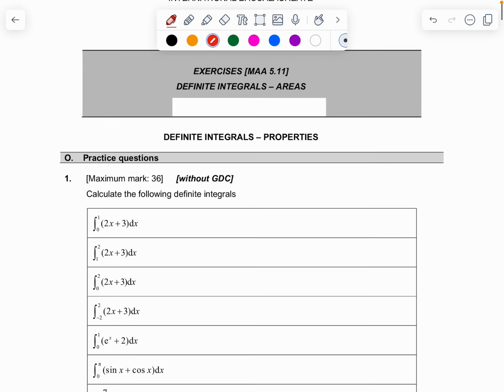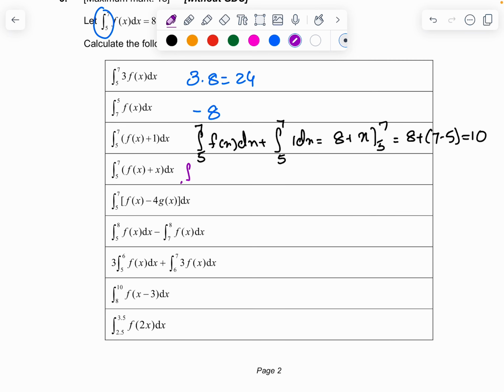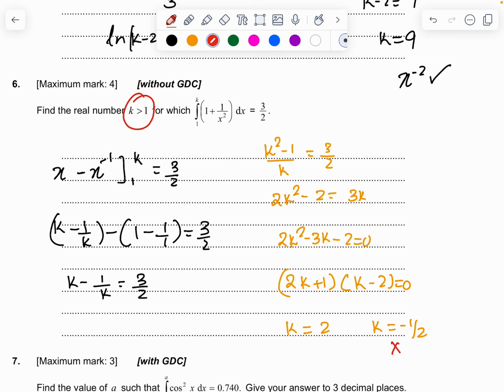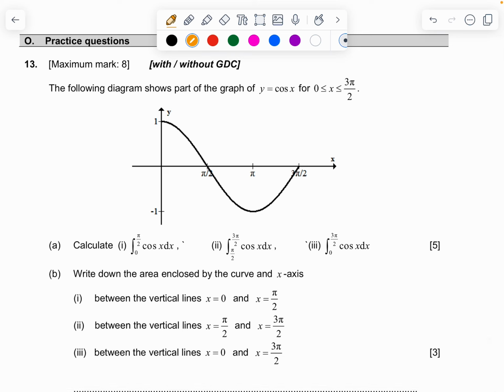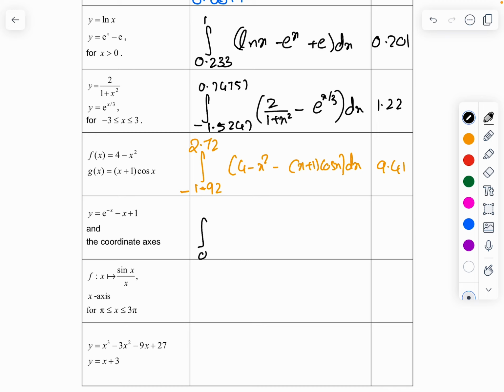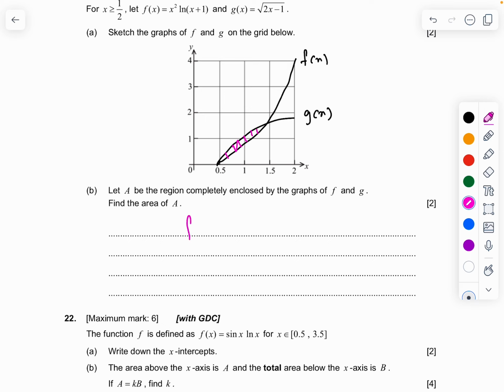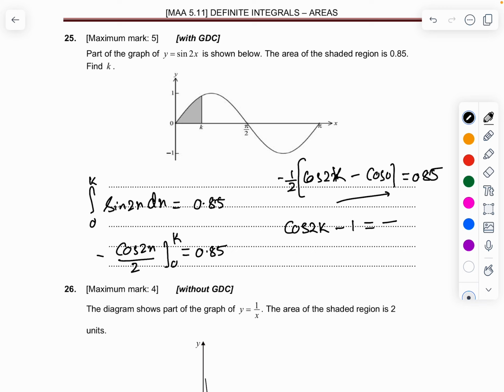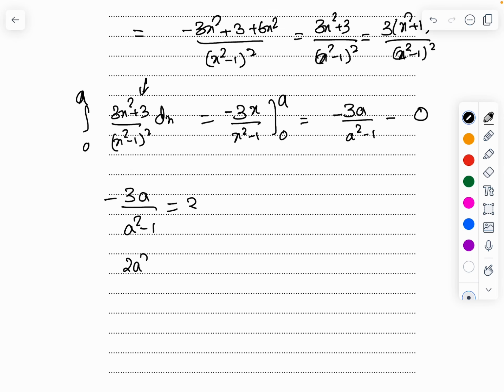Definite Integrals - Areas IBDP AAHL Part 1